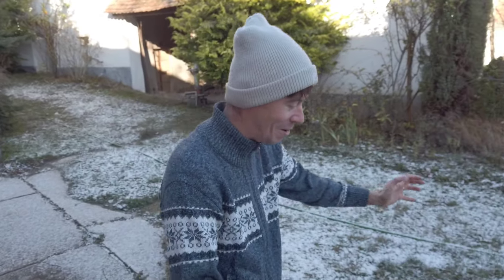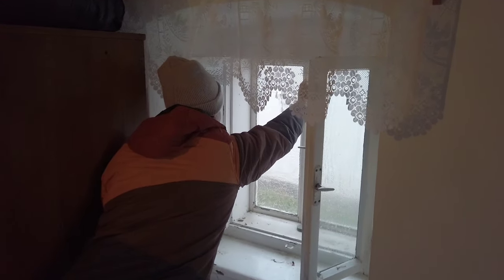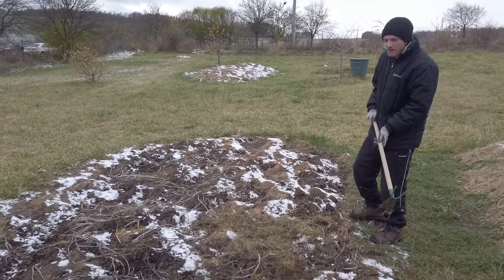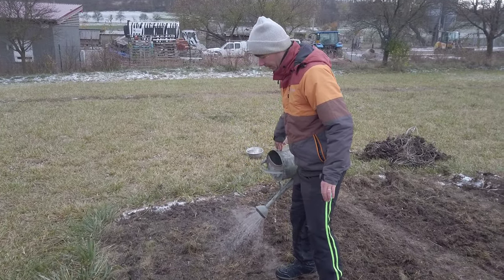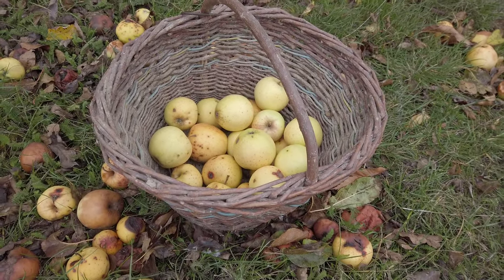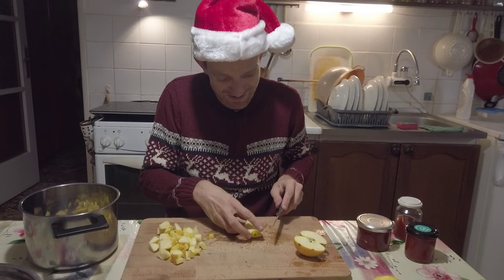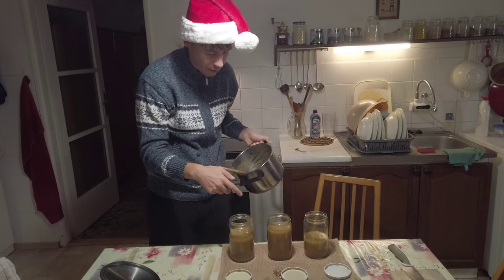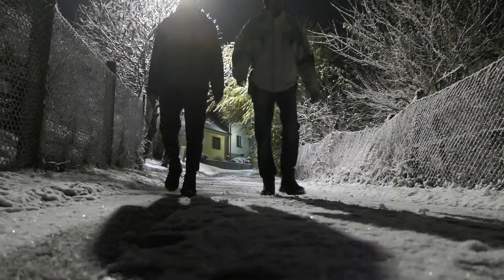The reality of December gardening | Winter preparations (Mossy Bottom Lifestyle)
Autumn is quickly coming to an end, and winter is saying hello. It seems it's already our tradition to plant garlic in snow, and this year isn't much different 😃 Even though we're experiencing the first snow of this season, our garden still provides, so we're continuing the harvest despite the cold weather. And that means more time in the kitchen to process everything :)

We might also include some pictures or other life updates :)